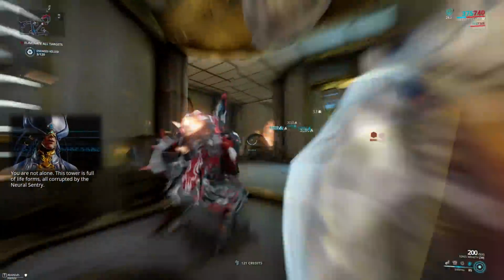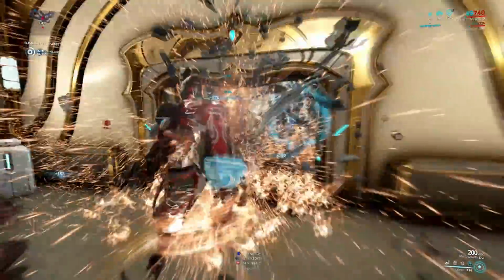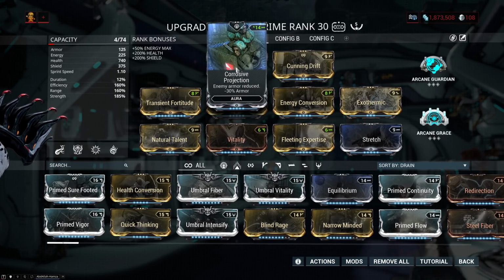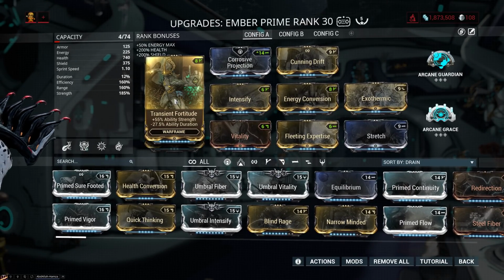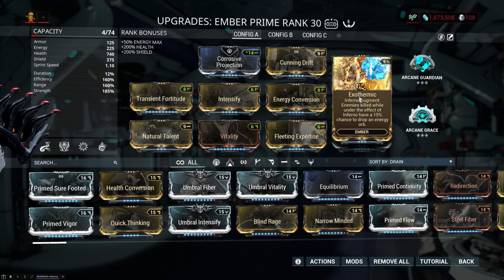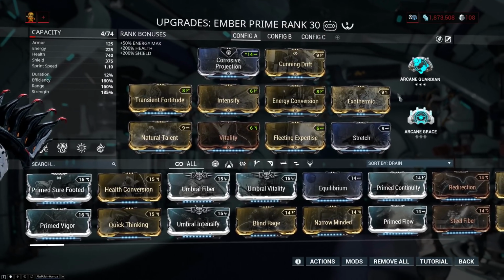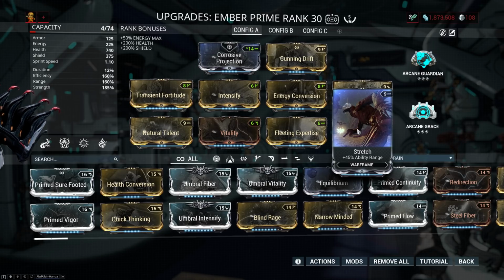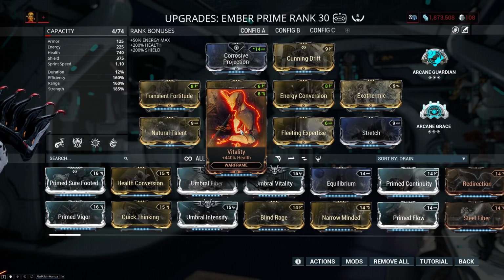Warframe Builds - Ember - Nuke The Star Chart